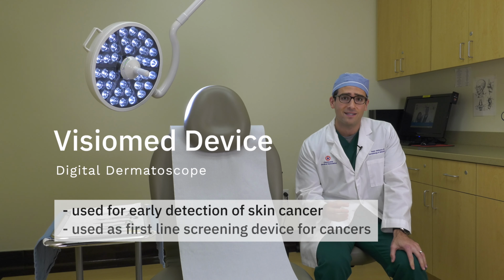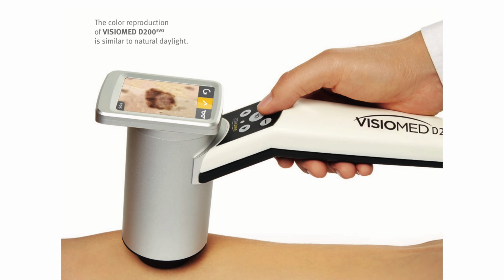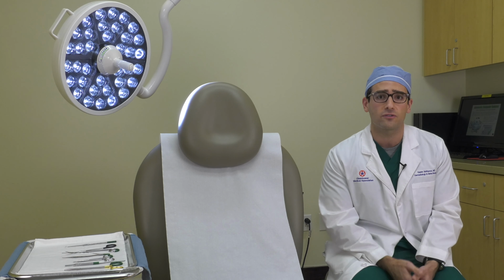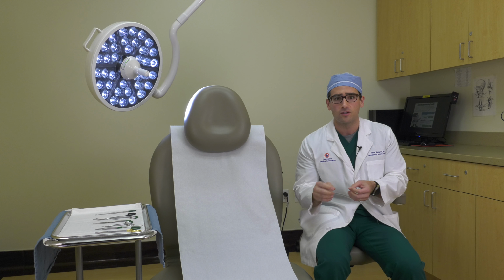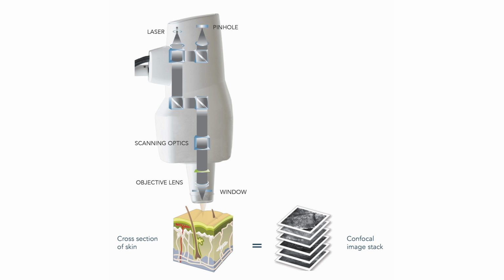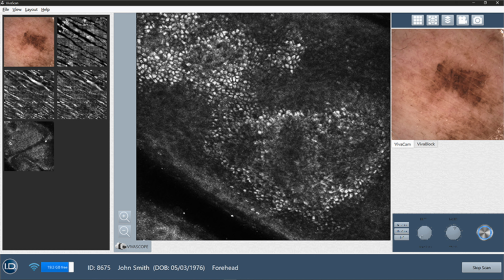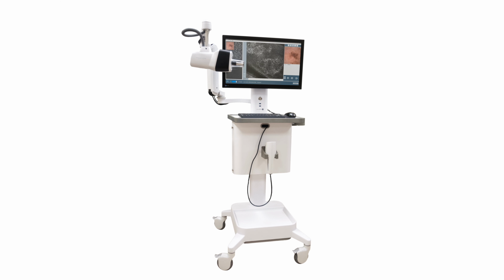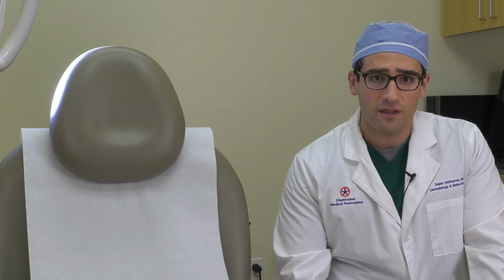Keyan Matinpour, MD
Medical Director of the Eisenhower Dermatology and Mohs Center